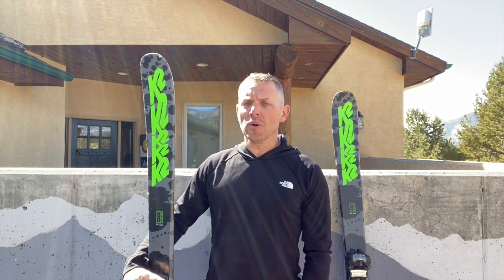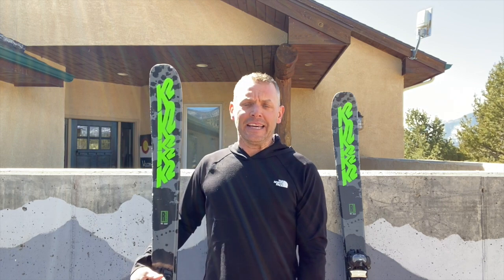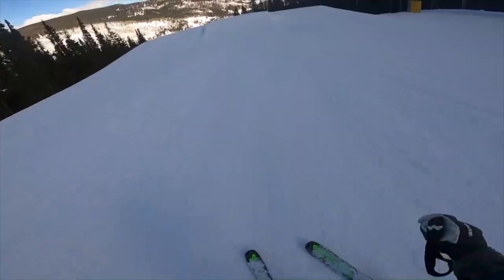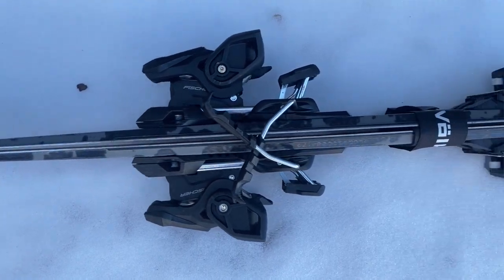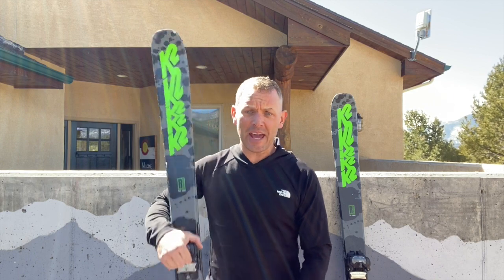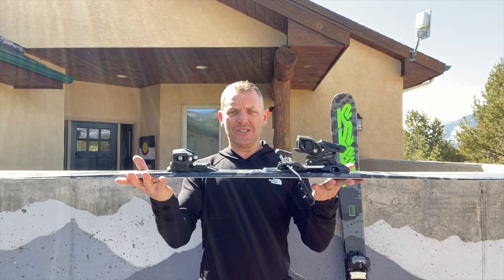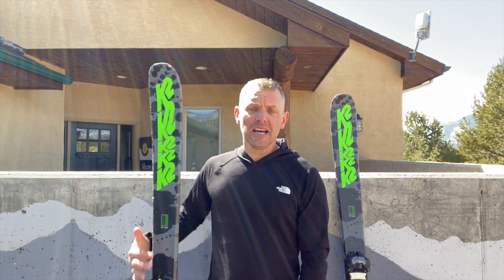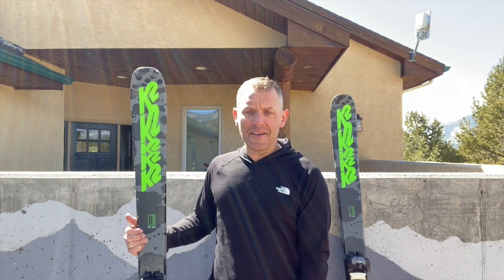Short & Sweet SKI REVIEW K2 Reckoner 92 It's a kids ski, that skis like a really good kids ski.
If you are 9-17 year old who skis a bunch in the park then PLEASE take advantage of these amazingly priced skis. If you are looking for a good deal on an all mountain ski, pass on these. If you want an all mountain ski, that skis powder ok and is fun in the park, get these ski's big brother, the Reckoner 102-MUCH BETTER ski! Want to talk more about skis?